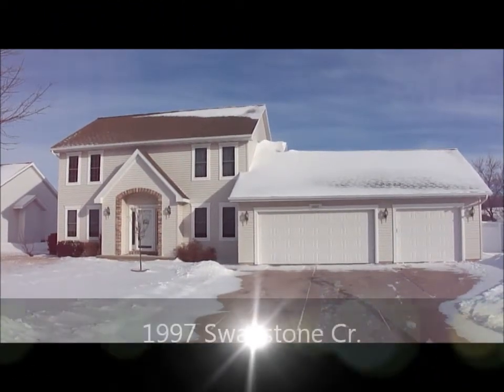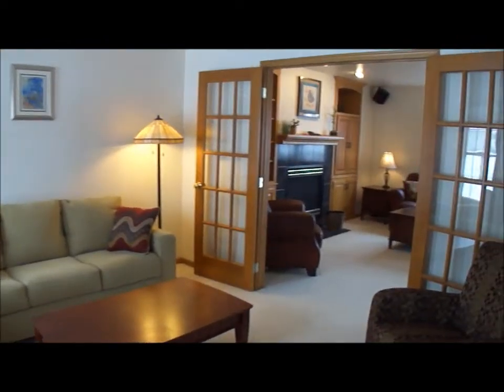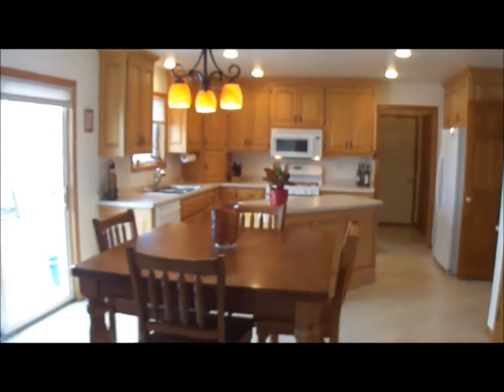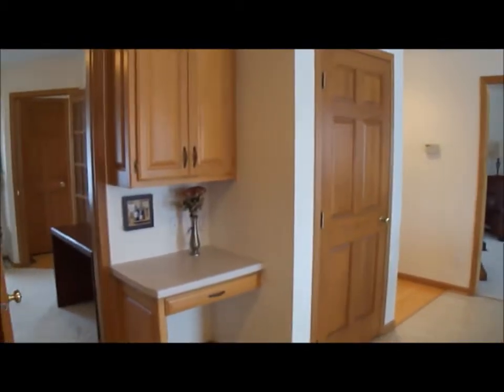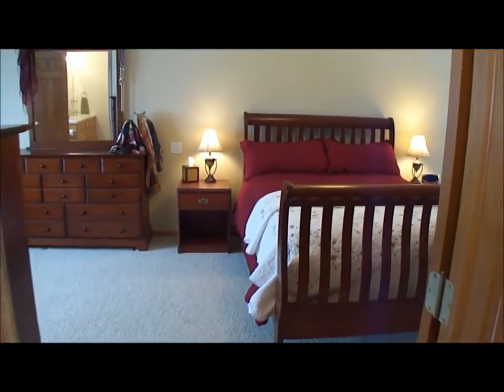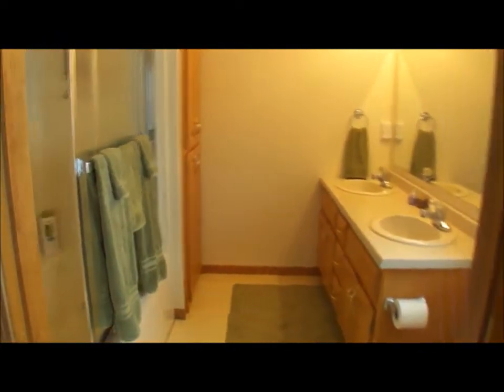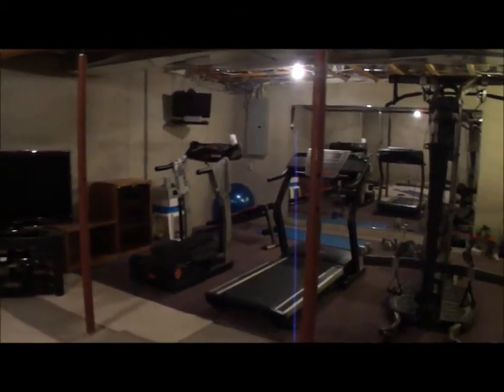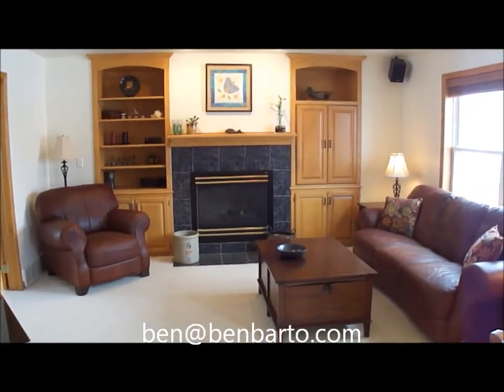1997 Swanstone Cr (Ledgeview) -- $217,500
A very well maintained family home with many nice features including open floor plan, flex rooms, beautiful built-in cabinets surrounding gas fireplace in family room, 6 panel doors, french doors, and hardwood floors.  Warm and bright kitchen with center island includes GE Profile Dual Fuel stove, brand new Maytag dishwasher, GE side-by-side refrigerator, and microwave. Oversized master suite features sitting area and walk-in closet, master bath has double sinks and jetted tub/shower.  Other features include main floor laundry, LG washer and dryer, central vac, insulated garage, oversized deck and a large vinyl fenced-in back yard.  Just blocks from Heritage Elementary, East De Pere Middle School and East De Pere High School.   Call Today!